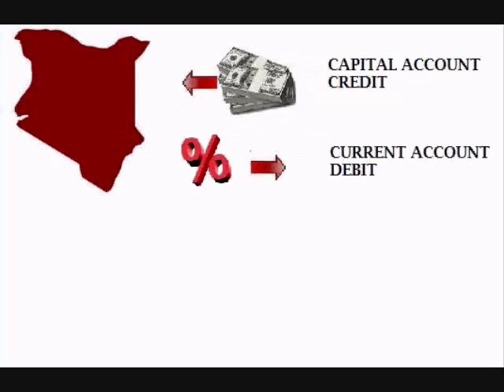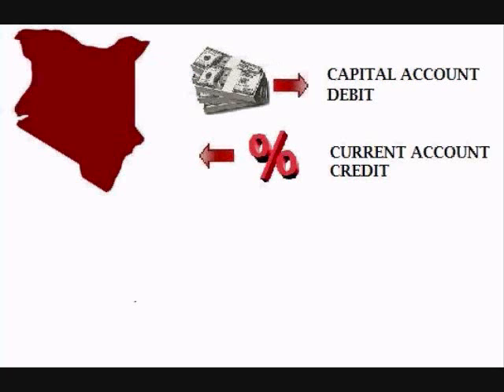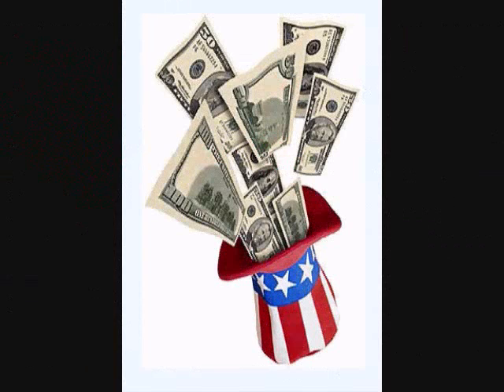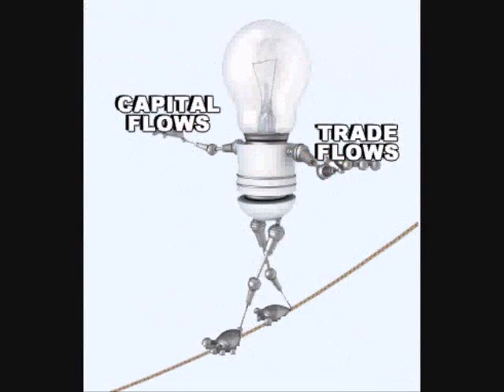11 UNDERSTANDING THE CAPITAL ACCOUNT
11 UNDERSTANDING THE CAPITAL ACCOUNT
The Free Forex Academy is a partner of InformedTrades.com, a community of traders dedicated to learning. At the Free Forex Academy, we are in the beginning stages of creating an entire comprehensive series of courses on forex trading.
This vid applies not just to forex, but to all markets, or for those simply interested in economics.

Practice forex trading with real time charts and live price feeds for free while you learn. Get a totally free virtual trading account here-